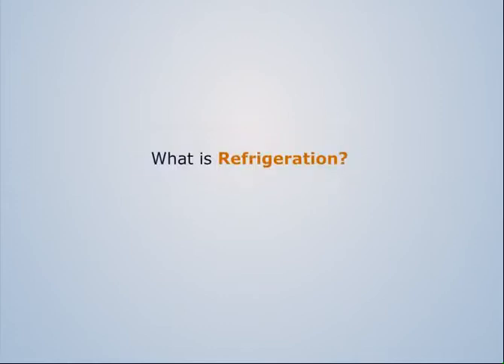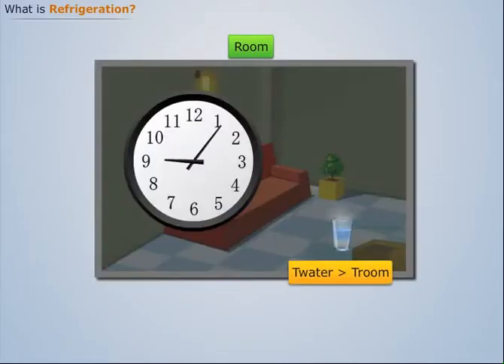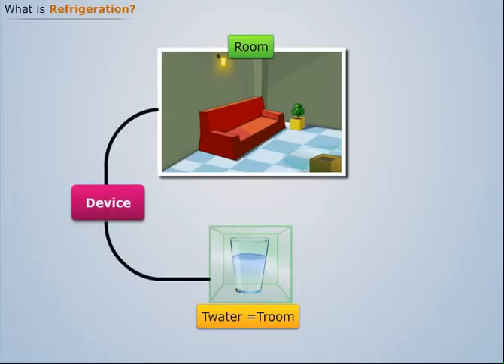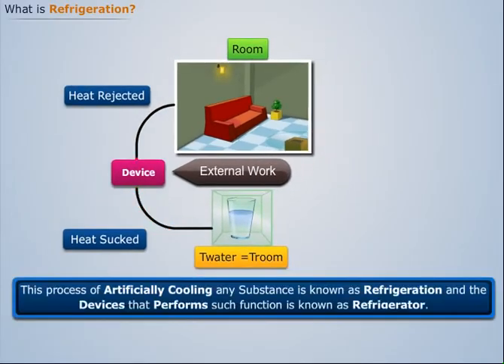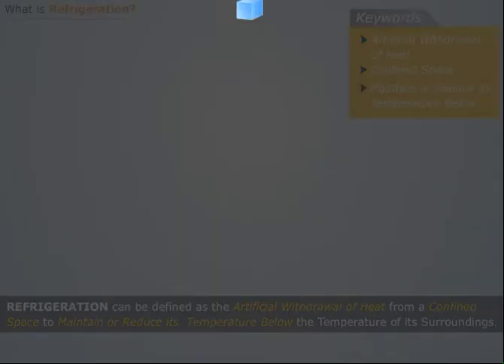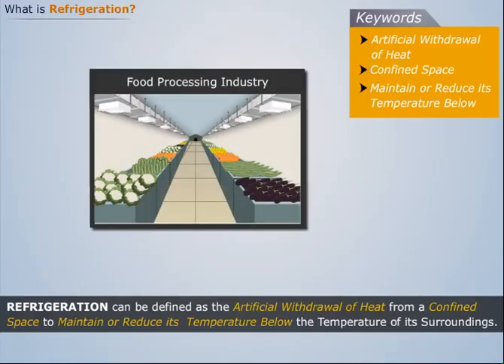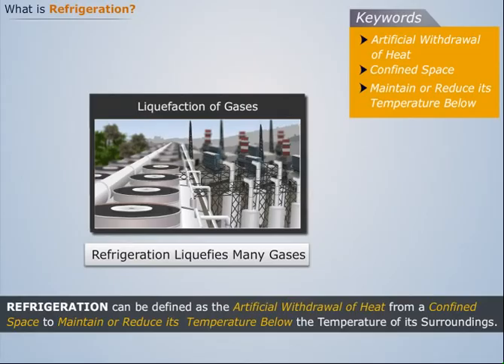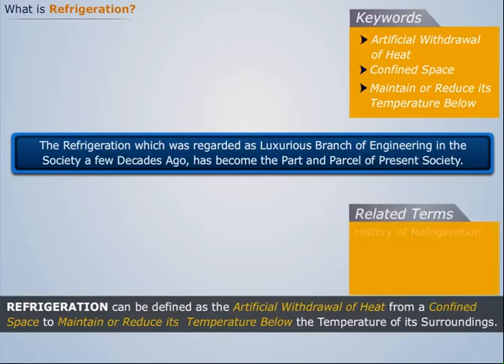Refrigeration & Its Importance | Refrigeration & Air Conditioning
Watch this video to learn more about Refrigeration and its importance. The topic of learning is a part of the Refrigeration and Air Conditioning course that also covers types of Refrigeration Systems, Refrigerants and their properties, Psychometric Processes and Air Conditioning Basics.

Magic Marks is one of the fastest growing providers of online education. It offers e-learning solutions for engineering students who are studying in one of the Indian universities. The video tutorials can also be used by students who are studying for competitive examinations. Magic Marks covers all the aspects of online engineering courses. With 2D animations and an English voice-over, the videos are easy to learn and grasp concepts.